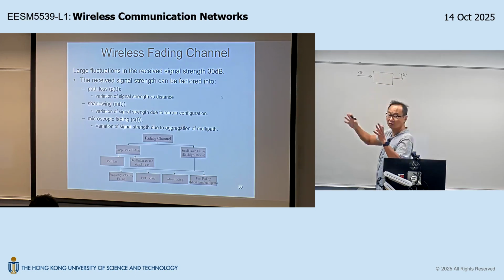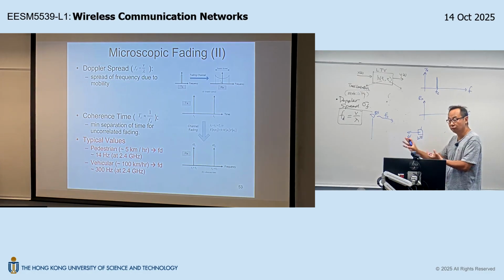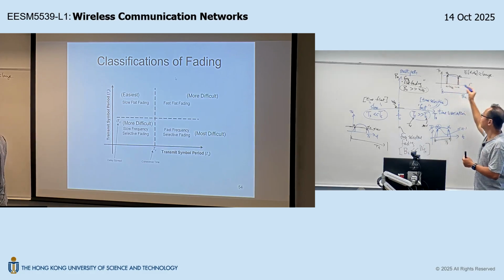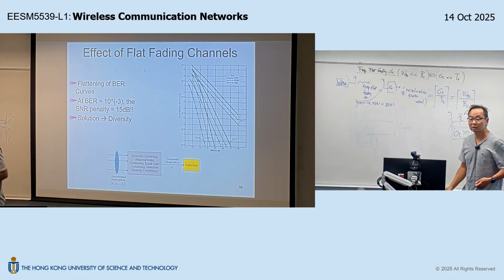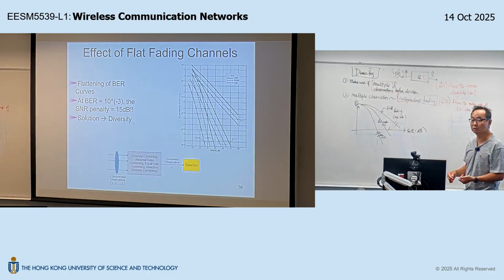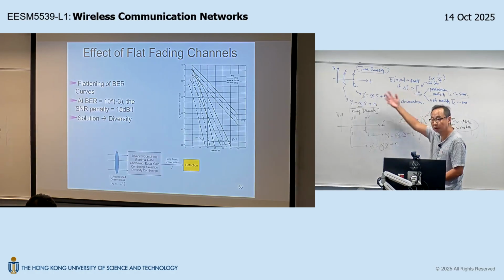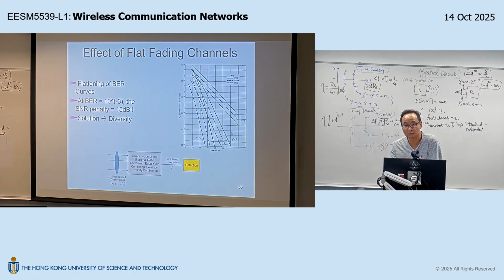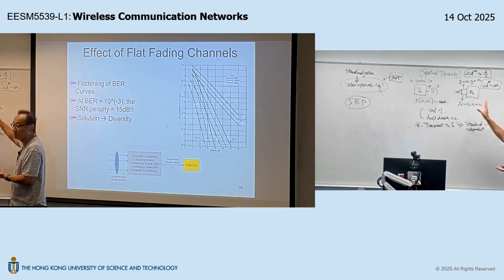EESM5539 L5 2025 10 14